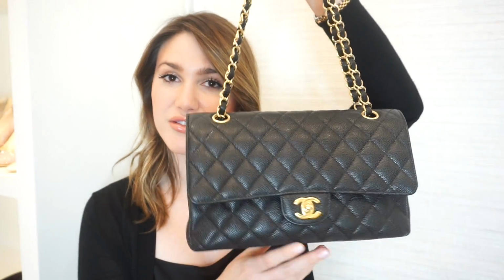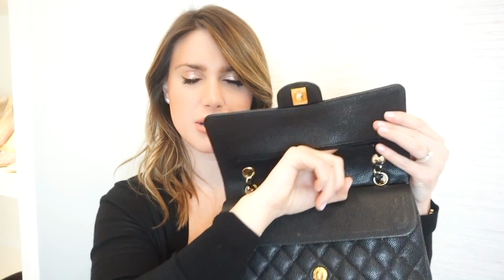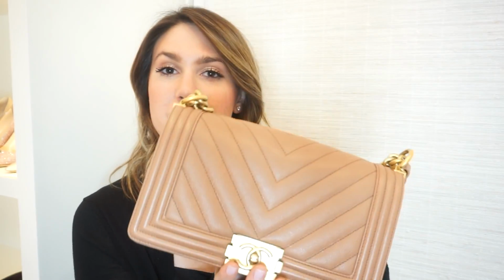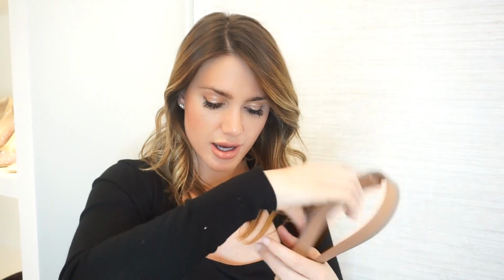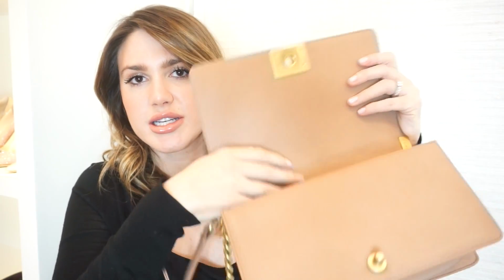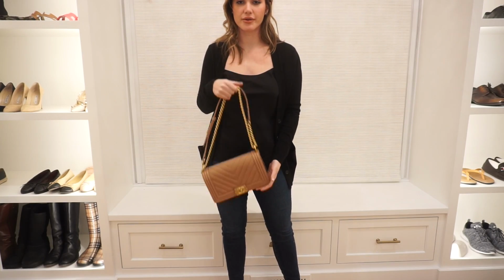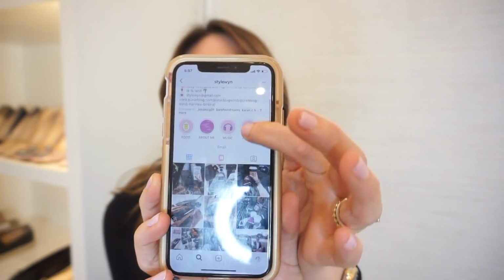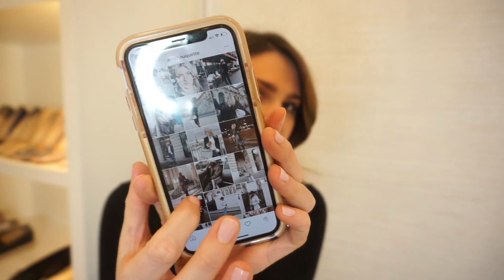CHANEL HANDBAG COMPARISON & REVIEW : THE CHANEL BOY BAG AND THE CHANEL CLASSIC FLAP BAG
In this video, I am sharing a Chanel handbag comparison and review of my Chanel boy bag and my Chanel classic flap bag. After sharing my new Chanel boy bag, last January, I have had a lot of requests to share a Chanel Bag Comparison of the two Chanel bags I own. A few years ago, I shared a Louis Vuitton Neverfull Comparison and that is hands down the most viewed piece of content on my website and Youtube channel. The success of that post has made me a bit hesitant to share a Chanel Bag Comparison and Review post, but as it has been highly requested, I thought I would do my best to share that with you!

I am no handbag, or Chanel, expert. I'm just a gal who loves beautiful handbags and has fallen head over heels for Chanel bags! With that said, I will do my best to provide you with helpful links, resources and my honest opinion of both the Chanel Classic Flap bag and the Chanel Boy Bag.  I hope that you enjoy this Chanel bag comparison and find this review post helpful and informative. If you have any questions, please just let me know. Don't forget to check out my Chanel bag comparison and review video blog post for additional pricing information, links to bags and to the Chanel website, dimensions and more shopping information.

TIME STAMPS
Introduction 0-3:32
Classic Flap Review 3:32-8:50
Boy Bag Review 8:50-13:00
Comparison & Q+A 13:00-21:08
Pre Owned Recommendations 21:08-22:29
Resources 22:29+

LINKS
Chanel Classic Flap

My favorite girls to follow!

TimelessTaste

Morgan